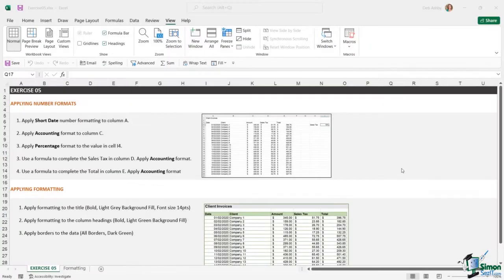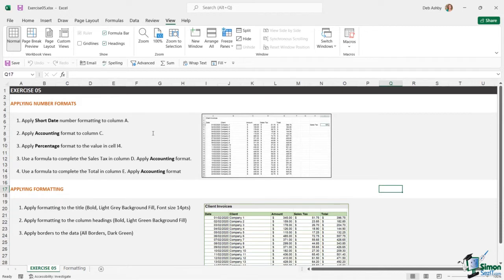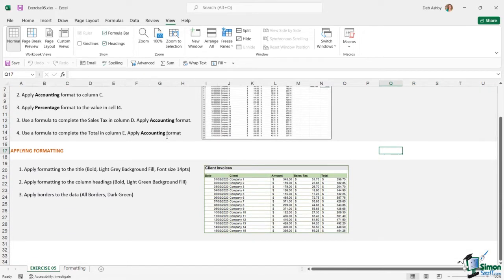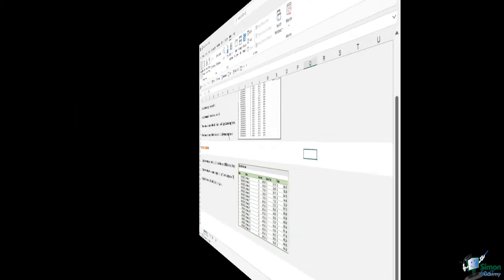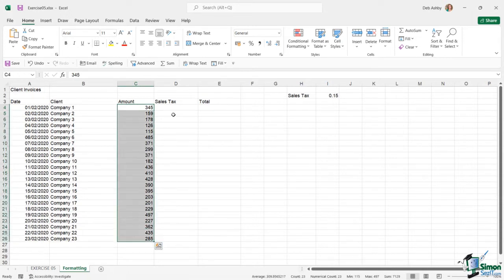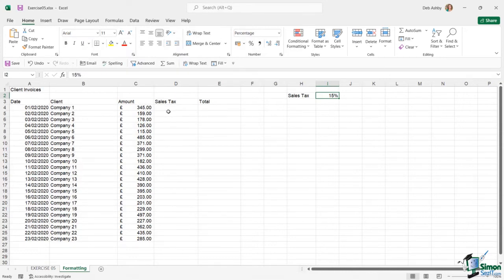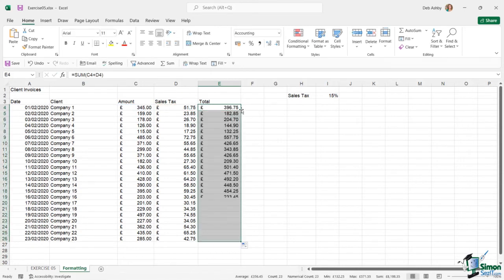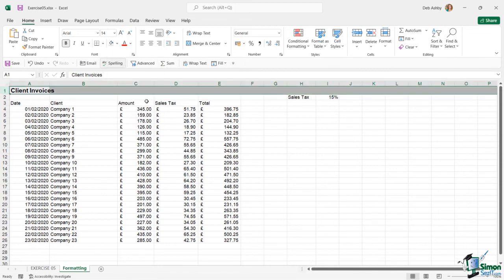Excel Exercise 05